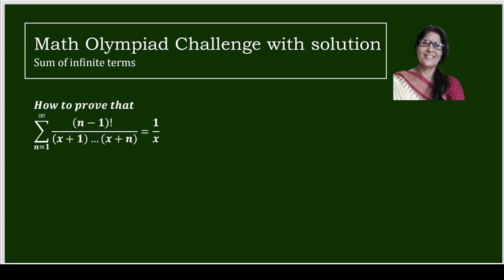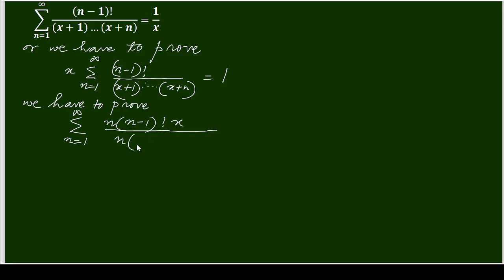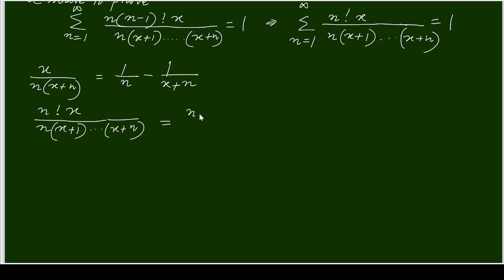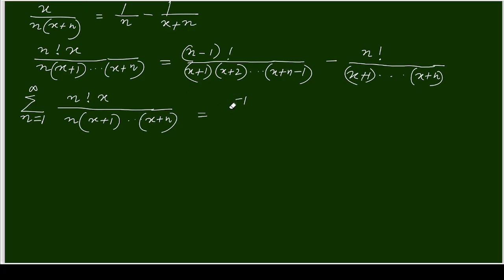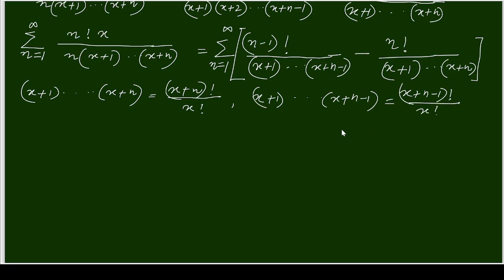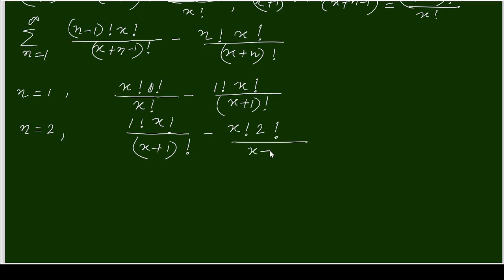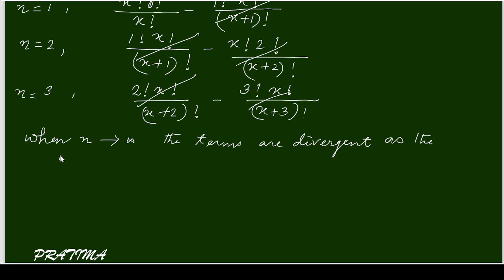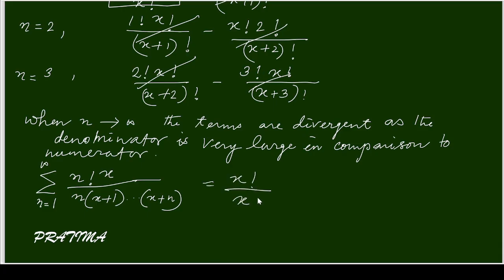𝑯𝒐𝒘 𝒕𝒐 𝒇𝒊𝒏𝒅 𝑻𝒉𝒆 𝒔𝒖𝒎 of the series∑_(𝒏=𝟏)^∞▒〖((𝒏−𝟏)! )/((𝒙+𝟏)…(𝒙+𝒏) )=𝟏/𝒙〗| Olympiad Algebra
Learn 𝑯𝒐𝒘 𝒕𝒐 𝒑𝒓𝒐𝒗𝒆
∑_(𝒏=𝟏)^∞▒〖((𝒏−𝟏)! )/((𝒙+𝟏)…(𝒙+𝒏) )=𝟏/𝒙〗
 This detailed solution is perfect for students preparing for Math Olympiads, JEE, or IIT entrance exams. We break down the problem step-by-step, explaining the concepts and techniques needed to master trigonometric inequalities. Watch now to enhance your problem-solving skills and ace your next math competition or exam with advance Trigonometry formula